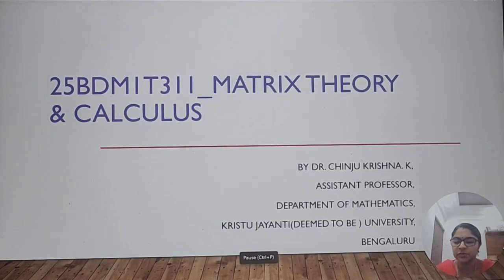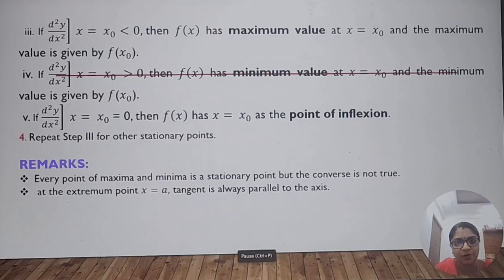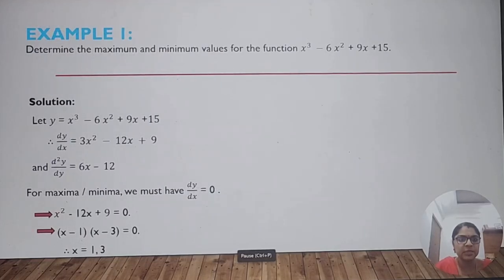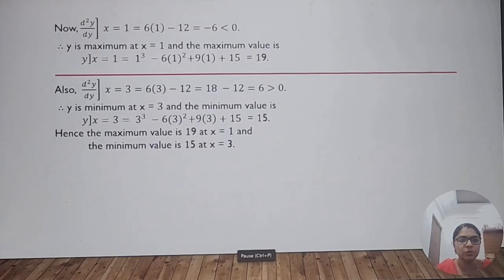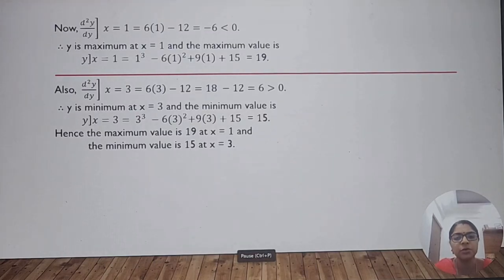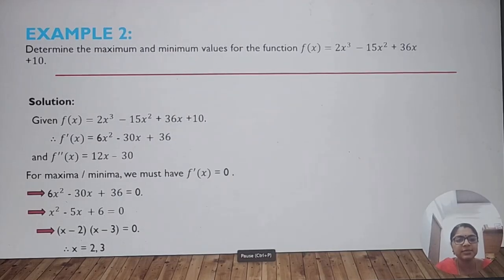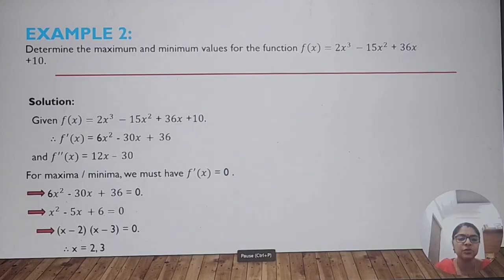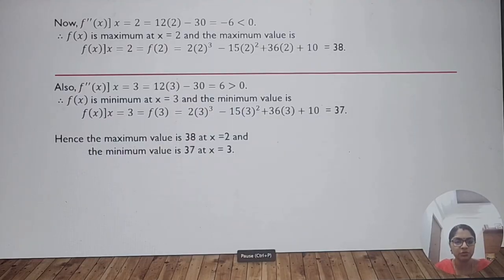Maxima/Minima using Second Derivative Test